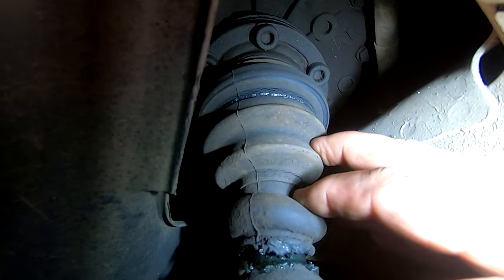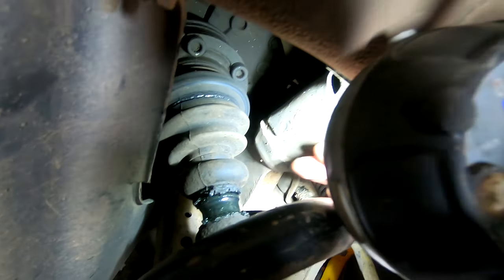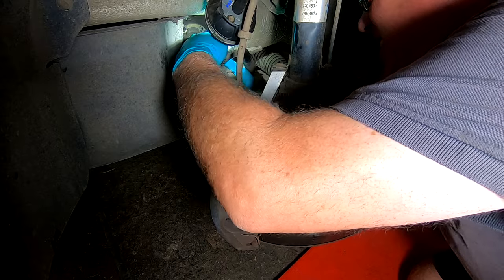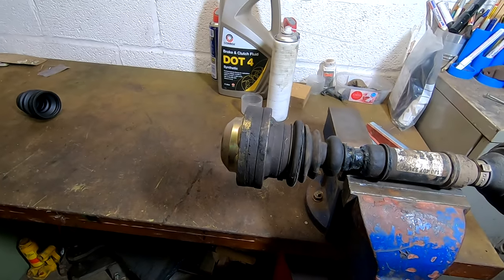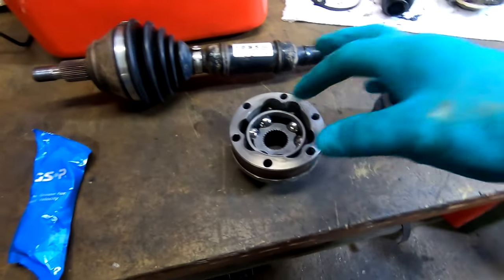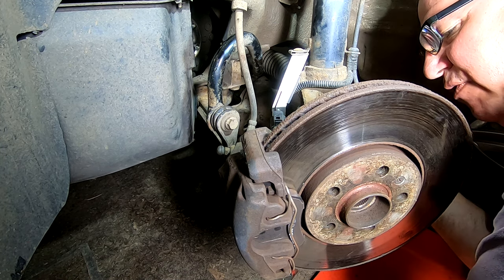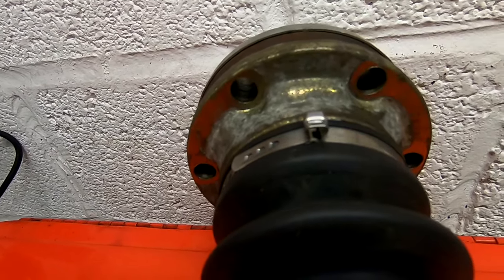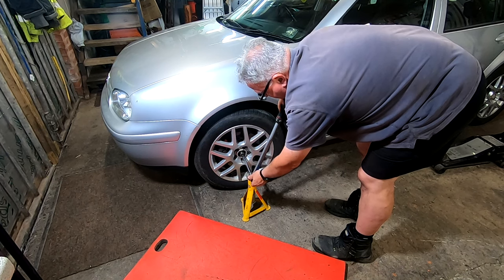Golf 4 inner CV boot replacement.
So while we were replacing the worn anti roll bar bushes we noticed the left hand inner CV boot was looking a bit rough.

Here's how we replaced it.

I have to warn you that I have no formal automotive training, and have just learned by breaking stuff. If you can learn anything from my mistakes then great, but you do so at your own risk!